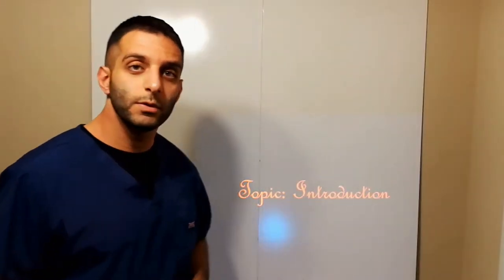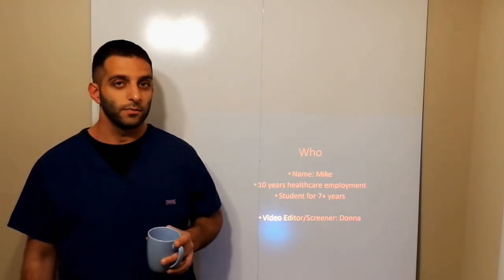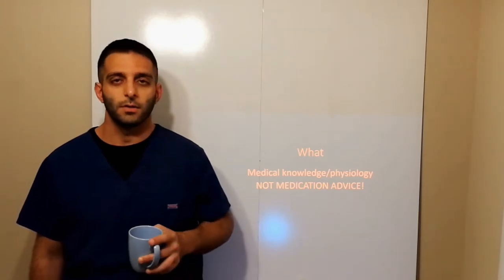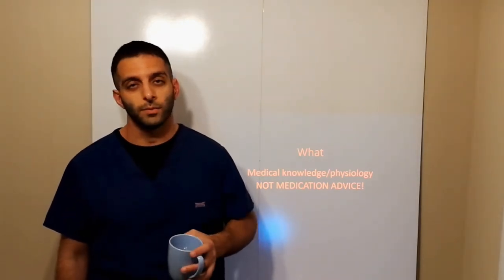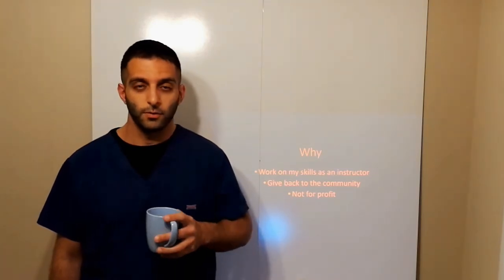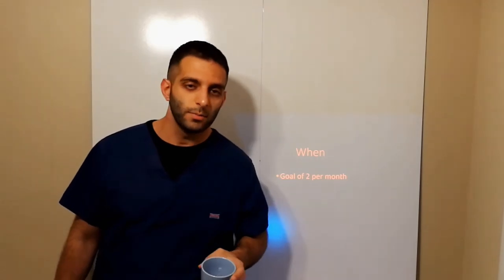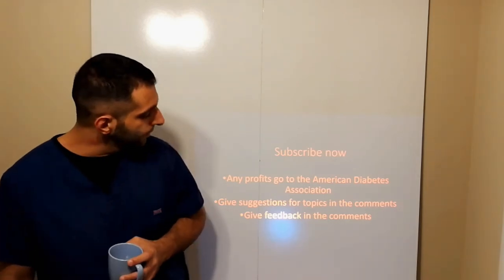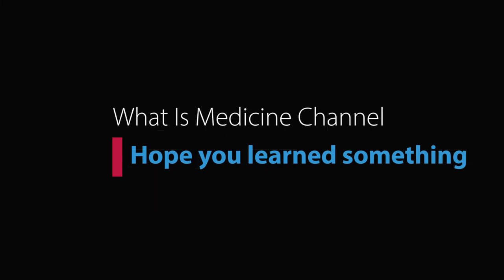What is Medicine: Introduction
A quick introduction to the channel.